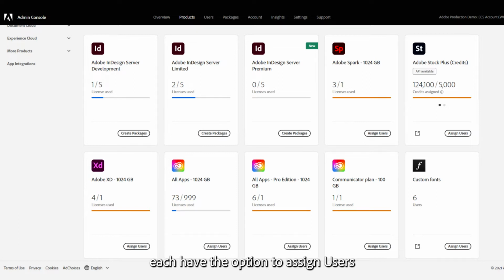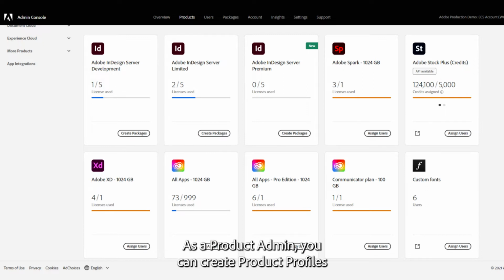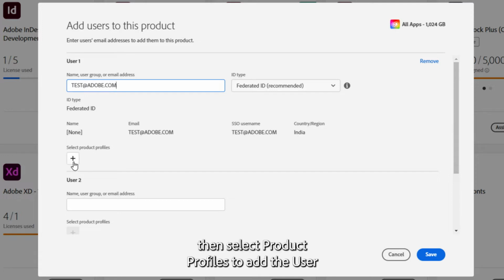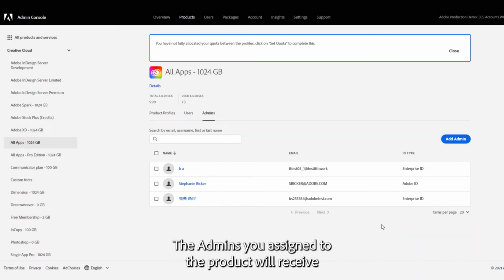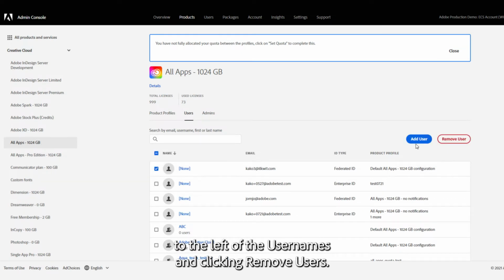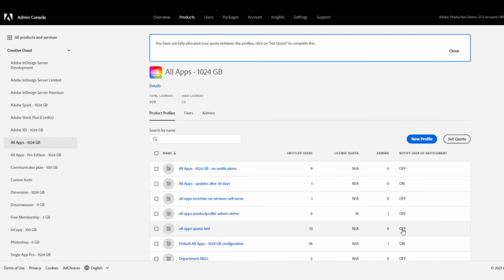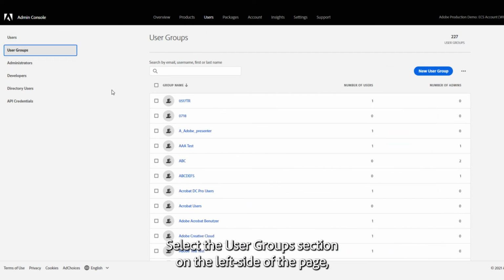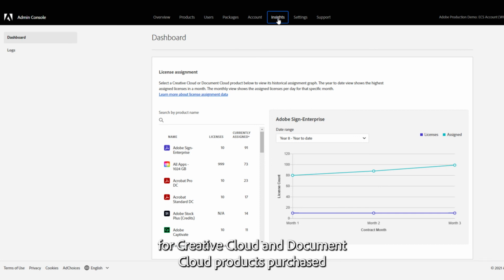Managing Products and Product Profiles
Learn how to assign users and admins to and remove them from products and product profiles one-by-one and in bulk, create product profiles, move users from one product to another individually or by user group, and manage quotas and license assignment reports.

00:55 – Assign Users from Overview tab
01:30 – Assign Admins
01:46 – Add and Remove Users from Products tab
01:56 – Create Product Profile
02:03 – User Notifications
02:25 – License Quotas
02:30 – Enable and Disable Services
02:35 – Add and Remove Users from Product Profiles
02:50 – Move Users and User Groups to a new Product Profile
03:11 – License Assignment Report